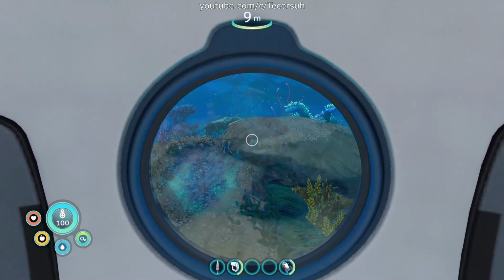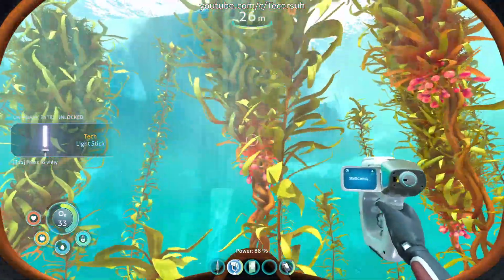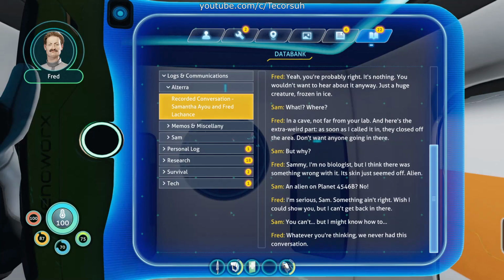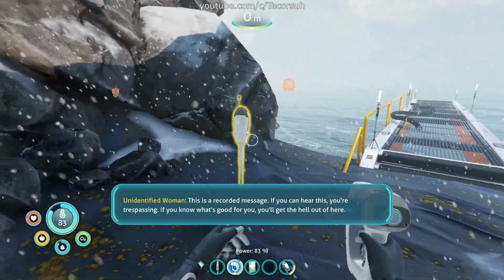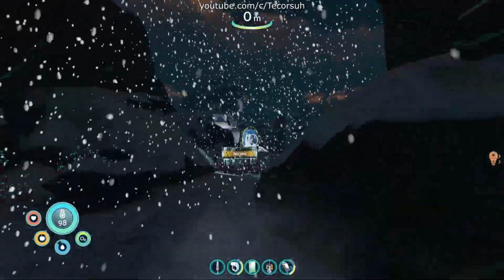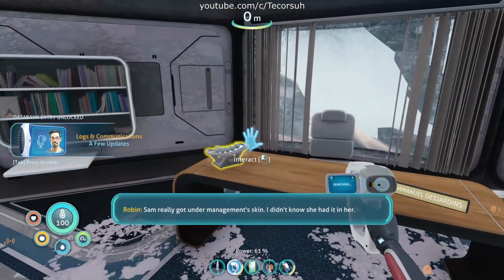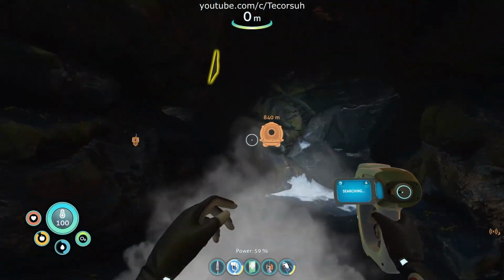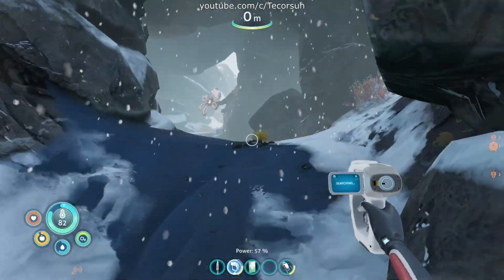Delta Research Station Already? :: Subnautica Below Zero Episode 2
In this video I go to the delta station and find a bunch of cool stuff.

Subnautica Below Zero is a exploration based survival game. You crash land on an ocean planet, where your one goal is to survive while you discover the mysteries of the planet, while ultimately trying to escape. This time around, the main character is looking for clues regarding the mysterious death of her sister, and she is not taking Alterra at their word. You can build bases and different types of submarines to help you with your goal.